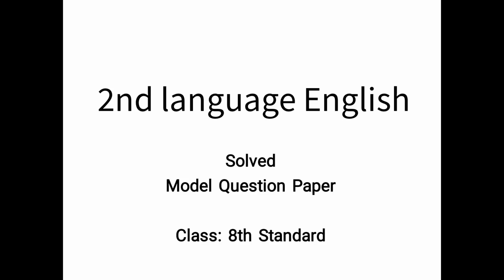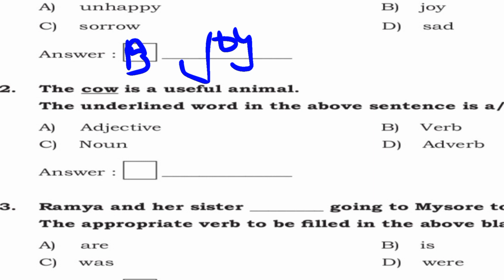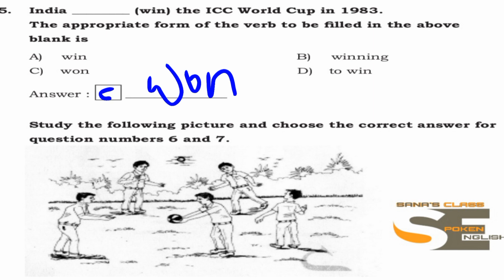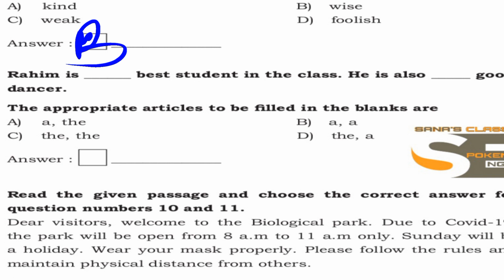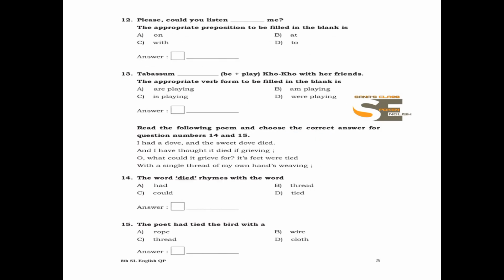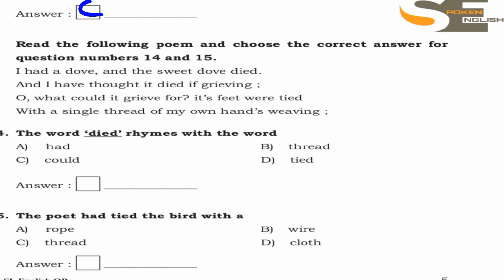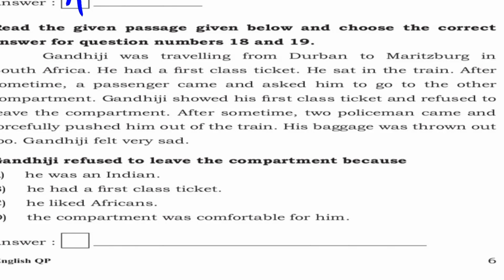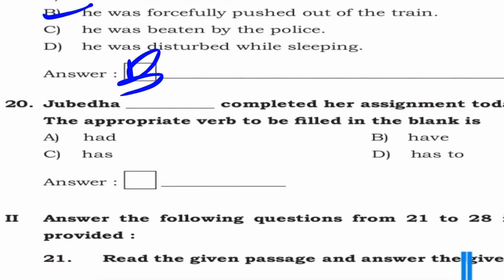8th Class English Public Exam Key Ans2023 |Class8SecondLanguage EnglishQuestionPaperKeyAnsEng part 1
model question paper answer for objective questions.

follow @SpokenEnglish-Learning @SpokenEnglish-Learning english engl#learnenglish

class 8th karnataka  public exam model question paper of englush solved ENGLISH MEDIUM

*5 ಮತ್ತು 8ನೇ ತರಗತಿ‌ ಎಲ್ಲಾ ಮಾಧ್ಯಮದ ಮಾದರಿ ಪ್ರಶ್ನೆ ಪತ್ರಿಕೆಗಳಿಗೆ‌ ಈ ವೆಬ್ಸೈಟ್ ಲಿಂಕ್ ಬಳಸಿ.*‌👇